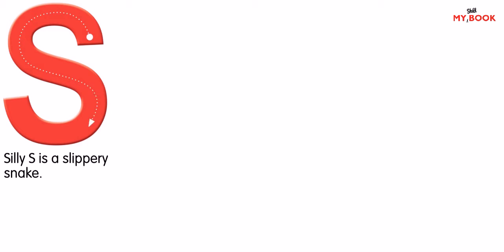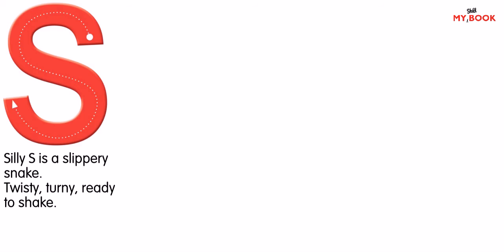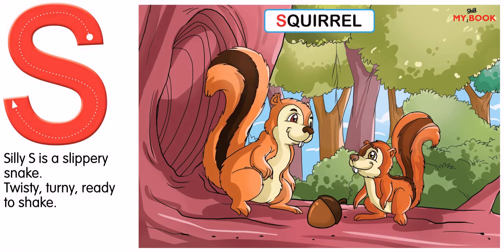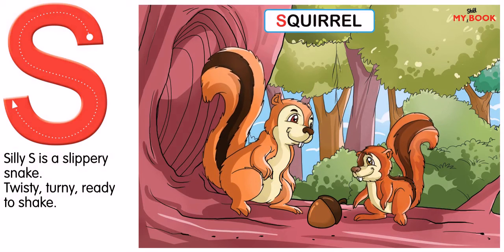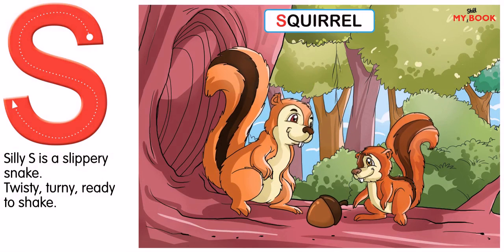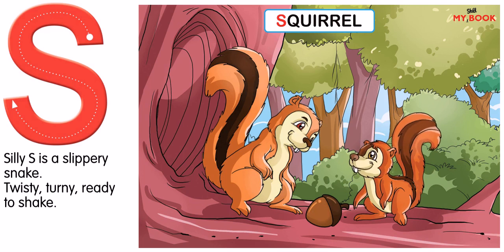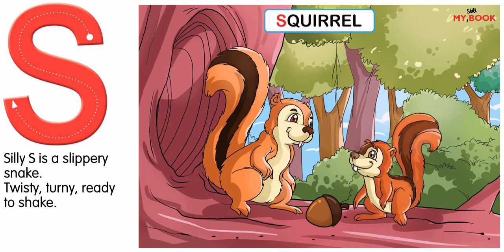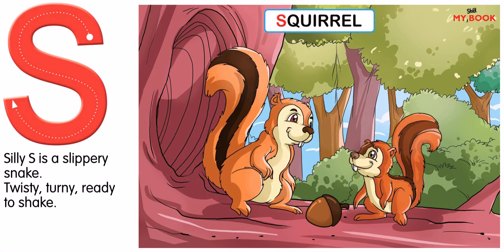FF Alphabet B Module: The Letter 'S'